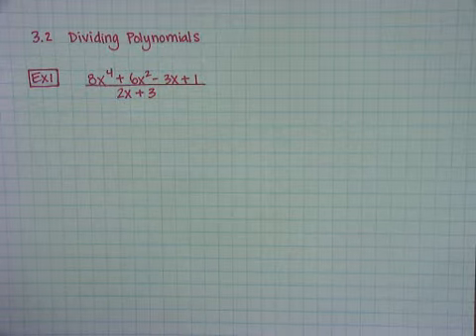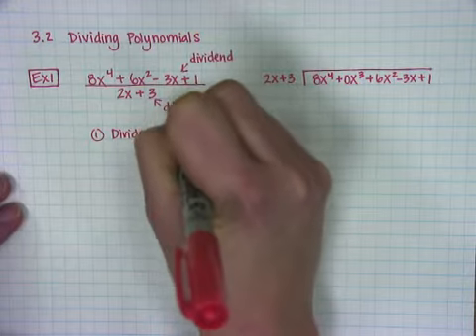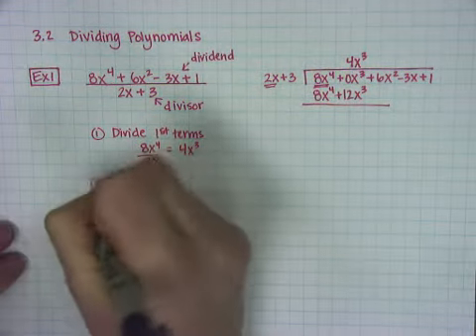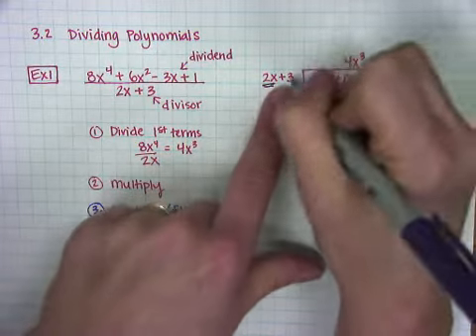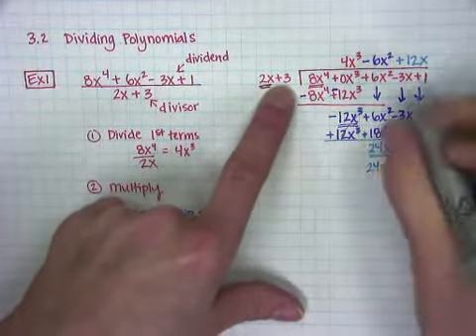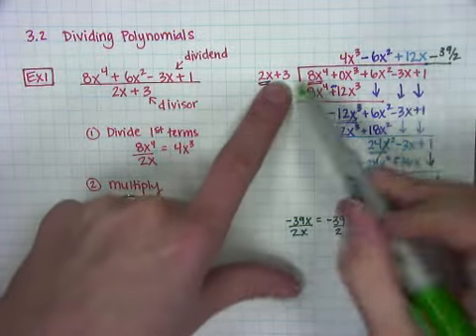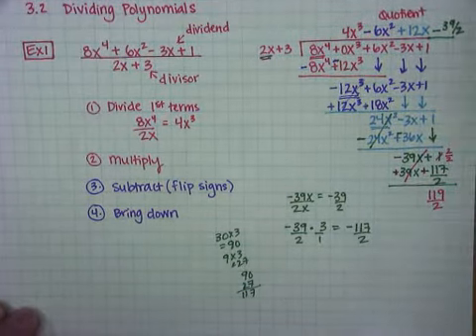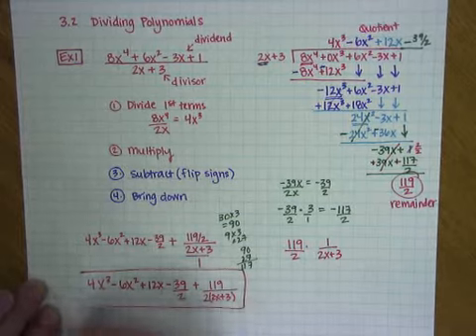3 2 Dividing Polynomials